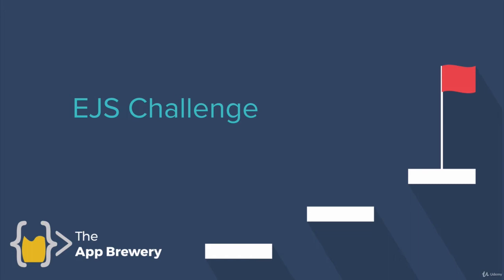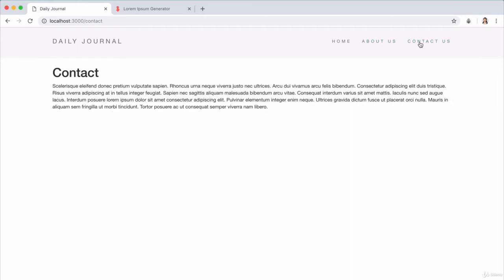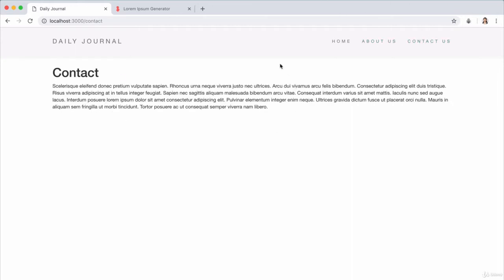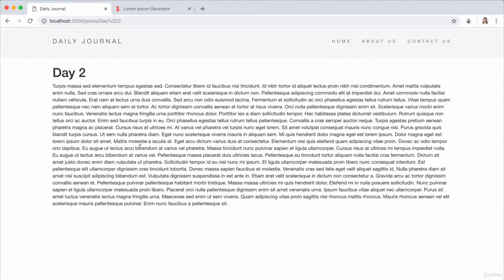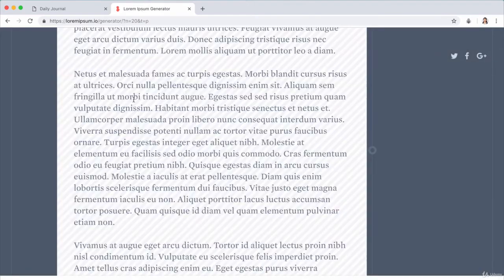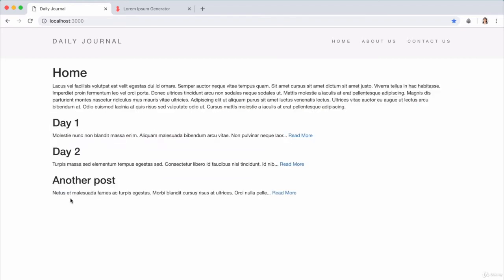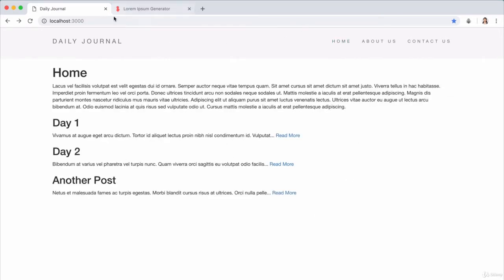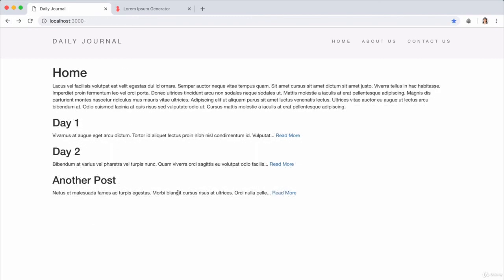Chapter - 22 || A New Challenge Format and What We'll Make A Blog || #188